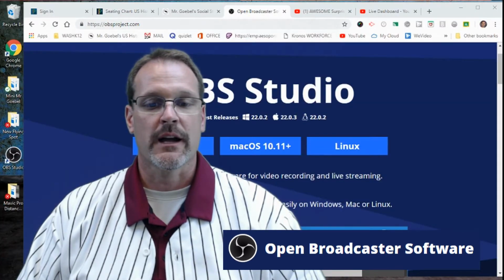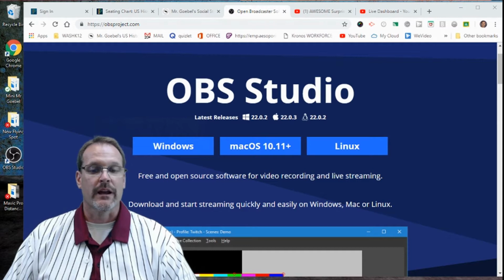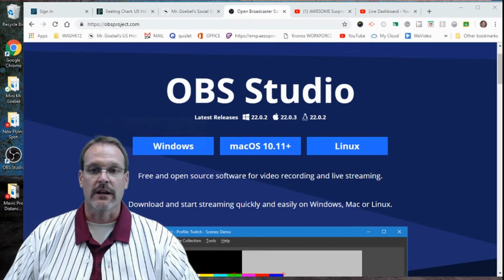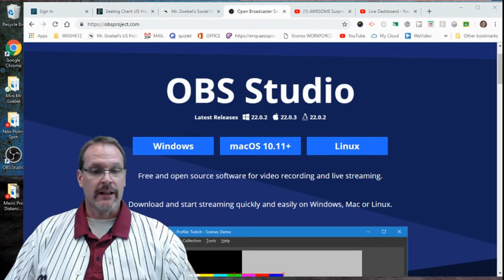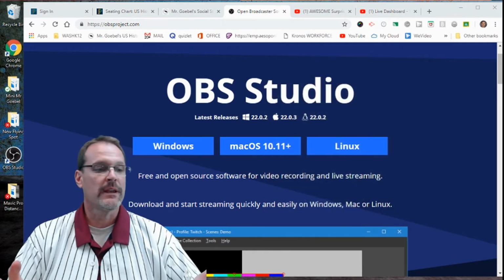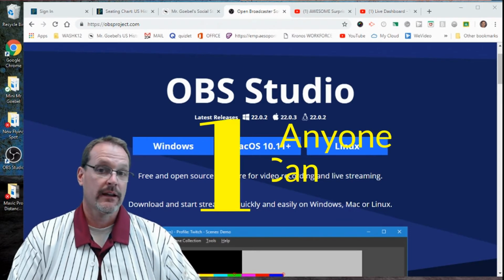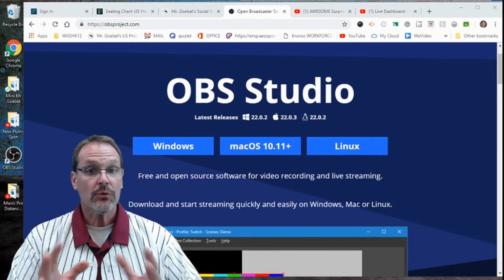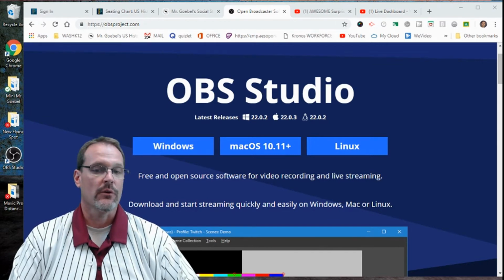Create an AWESOME OBS STUDIO!